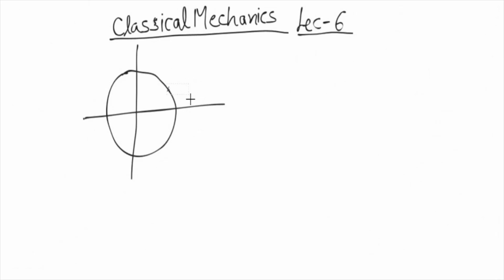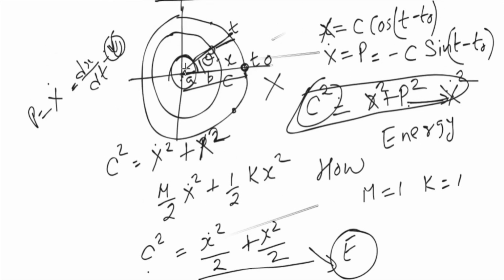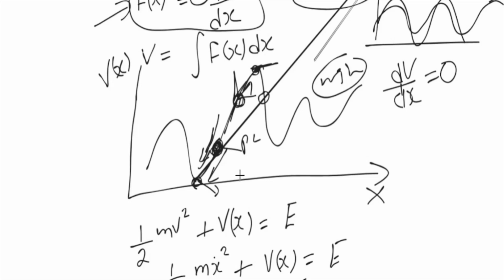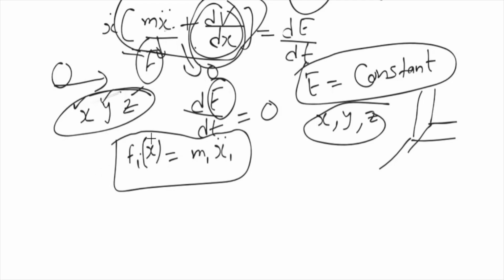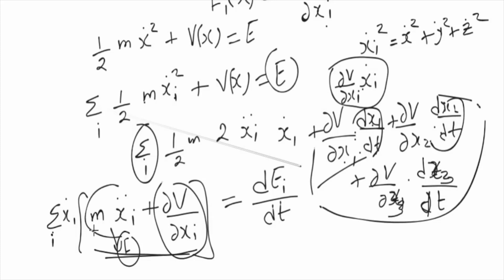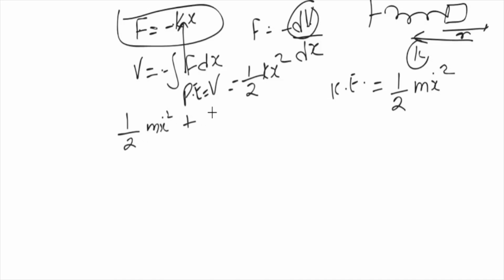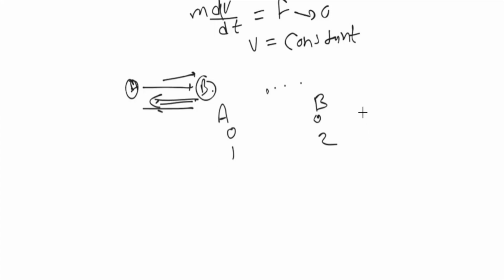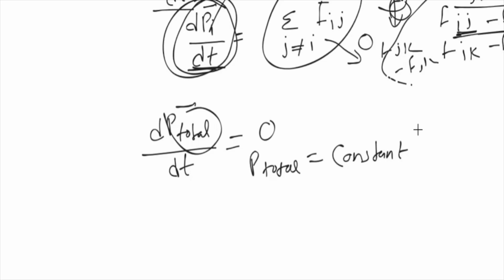Classical Mechanics: Lecture 6,Conservation Laws of Physics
In this lecture,I have tried to explain conservation of momentum and conservation of energy in a very simple manner.I have explained in my previous lectures how we could give simple conservation term to the cycles made for dice.In the circular oscillating motion ,the total energy is conserved for each different orbits.To prove ,energy conservation law ,I have first written the formula for total energy and then tried to prove whether it is conserved as a consequence of Newton's law of motion.I have then explained conservation of momentum using Newton's third law of motion and  reached to the conclusion that conservation of momentum is the consequence of Newton's third law of motion.